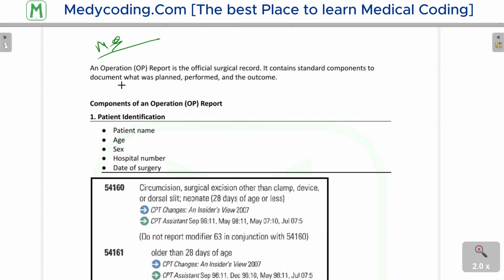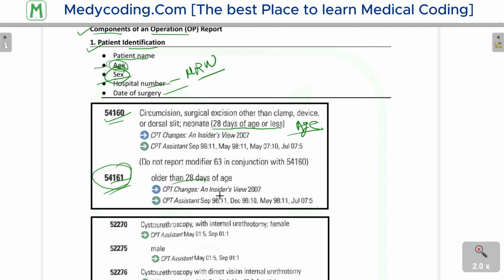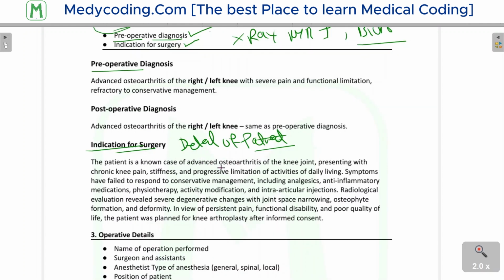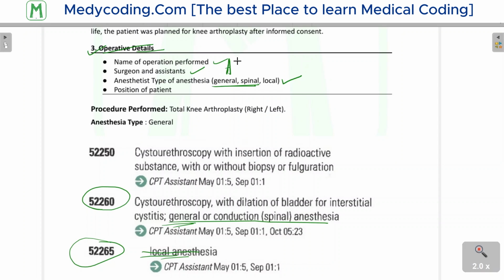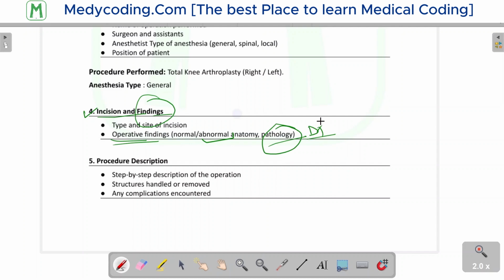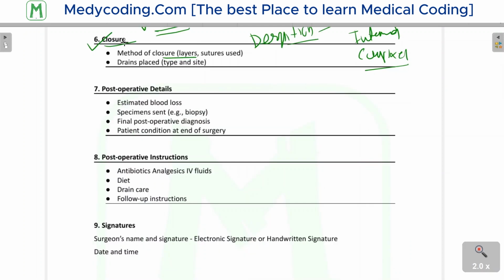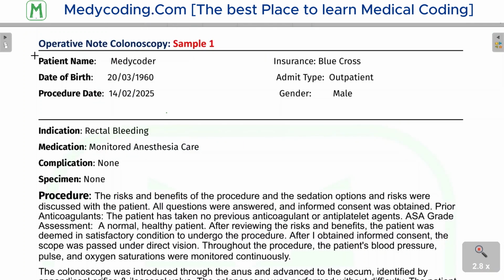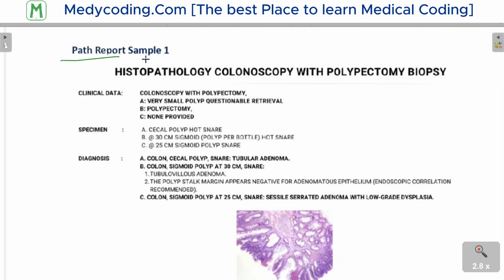Component of Surgery report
In this video, we break down the key components of an operative report in a clear and simple way, perfect for medical students, interns, nurses, and anyone working in healthcare.

📌 Topics covered include:
🔹 Preoperative Diagnosis
The patient’s diagnosis before surgery, based on clinical findings, imaging, and investigations.
🔹 Postoperative Diagnosis
The final diagnosis after surgery, which may be the same as or different from the preoperative diagnosis depending on intraoperative findings.
🔹 Indication for Surgery
The reason why the surgery was performed, including symptoms, disease progression, or failure of conservative management.
🔹 Procedure Performed
The exact name of the surgical procedure carried out.
🔹 Anesthesia
Type of anesthesia used, such as general, regional, or local.
🔹 Findings
Important intraoperative observations, including anatomy, pathology, or unexpected findings.
🔹 Surgical Steps / Technique
A step-by-step summary of how the procedure was performed.
🔹 Specimens
Details of any tissue or samples sent for pathology.
🔹 Estimated Blood Loss
Approximate amount of blood lost during surgery.
🔹 Complications
Any intraoperative complications, or a note stating none.
🔹 Postoperative Condition
The patient’s condition at the end of surgery.

🎯 This video will help you understand, write, and interpret operative notes confidently.